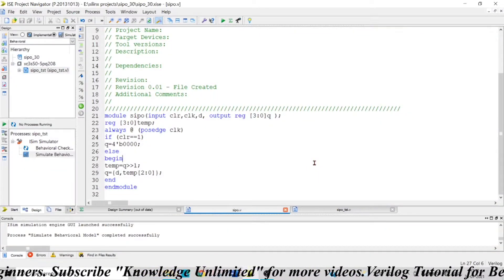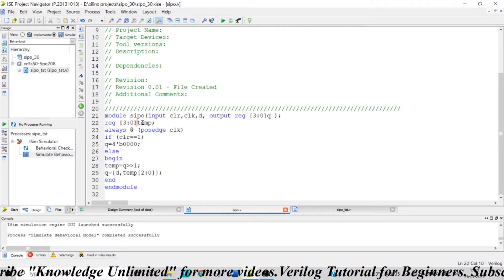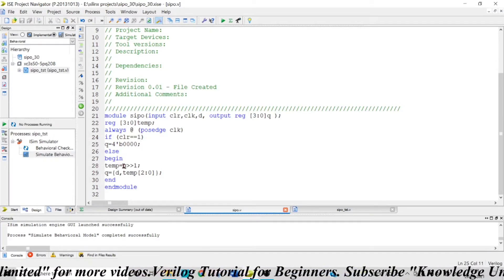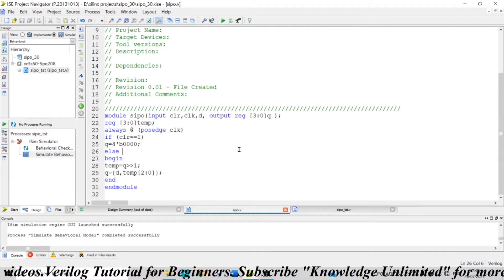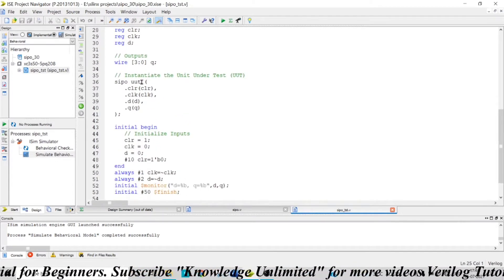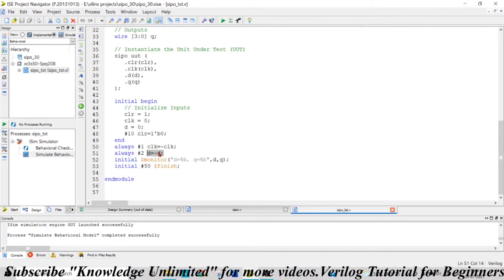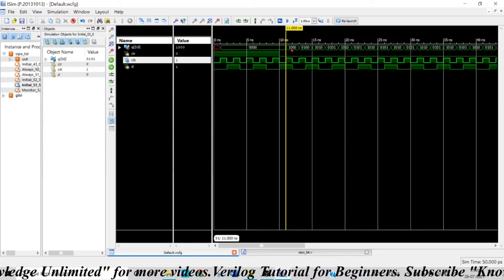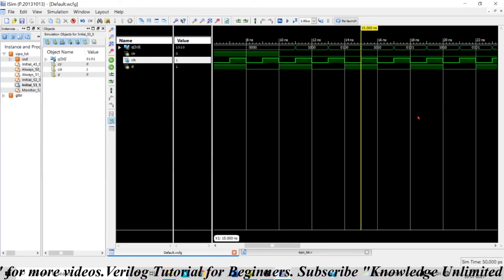Tutorial 33: Verilog code of Serial In parallel Out Shift Register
Verilog code of Serial In parallel Out Shift Register is explained in great detail.